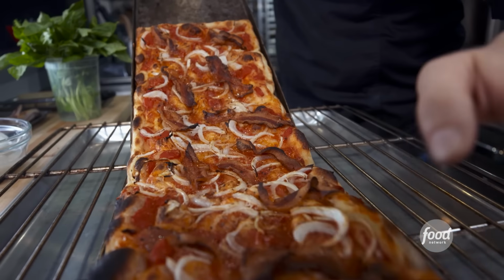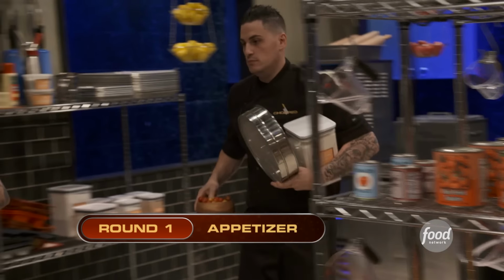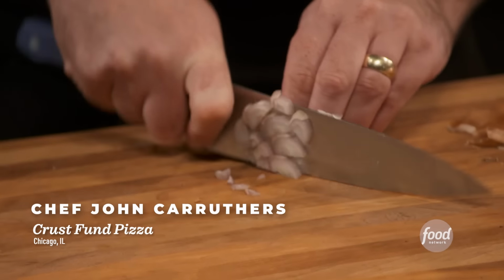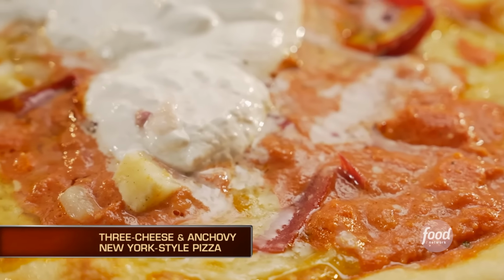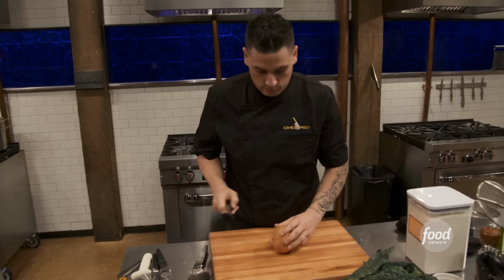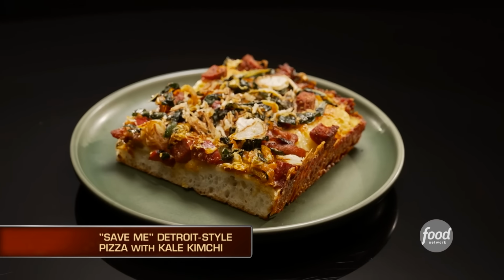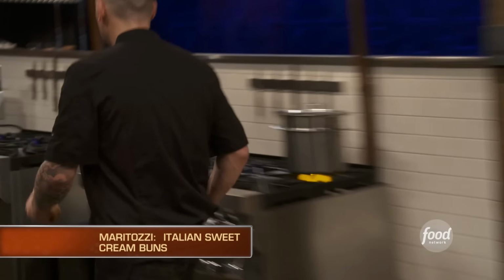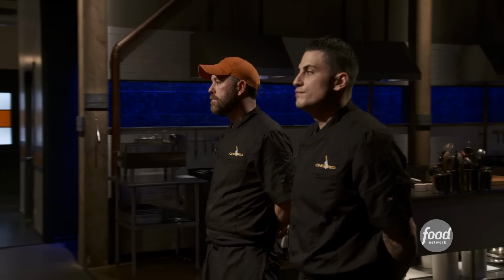Chopped: Charcuterie Cones, Carrots, Mozz Sticks | Full Episode Recap | S54 E14 | Food Network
Brace yourself as four culinary maestros battle it out in the kitchen, each striving to create the most tantalizing three-course meal. The twist? Every dish must incorporate an element of everyone's favorite comfort food: Pizza!
Stream more Chopped on Max!

Chopped is a cooking competition show that is all about skill, speed and ingenuity. Each week, four chefs compete before a panel of expert judges and turn baskets of mystery ingredients into an extraordinary three-course meal. Course by course, the chefs will be "chopped" from the competition until only one winner remains. The challenge? They have seconds to plan and 30 minutes to cook an amazing course with the basket of mystery ingredients given to them moments before the clock starts ticking! Chopped is a game of passion, expertise and skill — and in the end, only one chef will survive the Chopping Block.

Wanna Pizza Me? (Chopped Full Episode Recap) | S54 E14 | Food Network